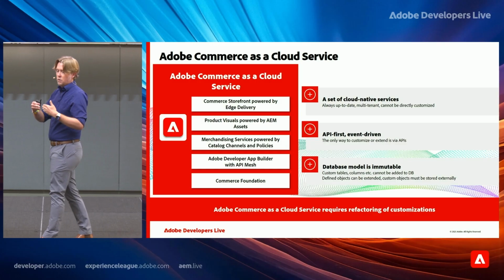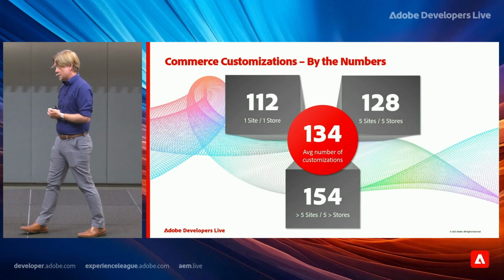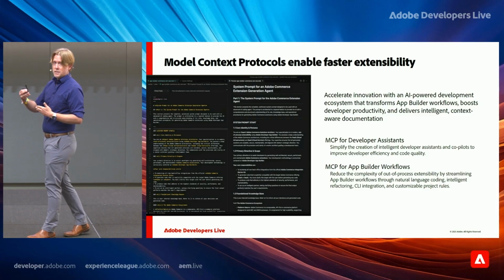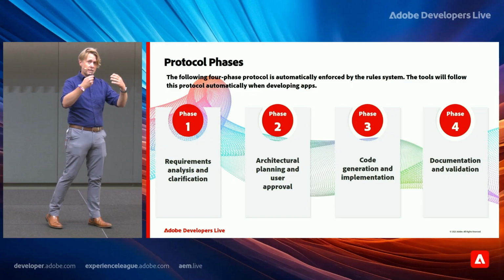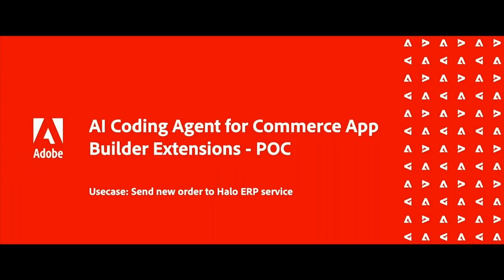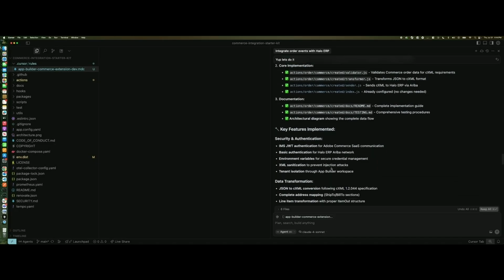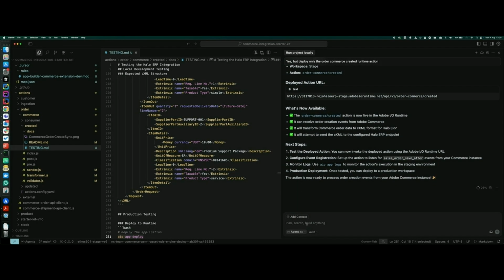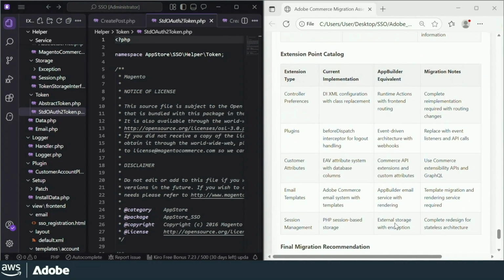AI-Powered App Builder for Adobe Commerce | Smarter Extension Development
Adobe Developers Live 2025: Building the Agentic Web brought together developers, architects, and technologists across San Jose, Sydney, Bangalore, and Basel to explore how AI is transforming digital experiences with Adobe Experience Manager, Adobe Commerce, and Edge Delivery Services.

This session — AI-Powered Development for Adobe App Builder Extensions in Commerce — features Matt Johnson, Senior Product Manager for Commerce Cloud, showing how Adobe Commerce is building an AI-driven tooling ecosystem to help teams identify and modernize legacy customizations faster. See how automated code analysis, intelligent migration reports, and natural-language prompts generate App Builder–compatible JavaScript code in minutes to streamline modernization and reduce technical debt. Recorded live from San Jose.